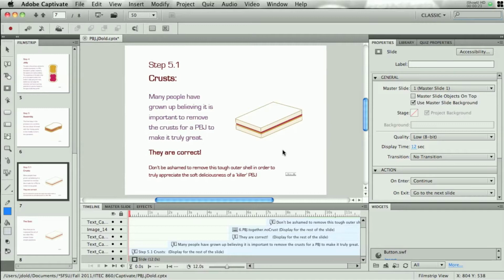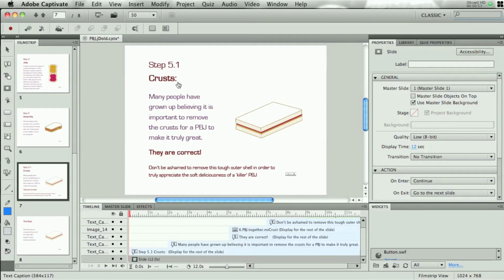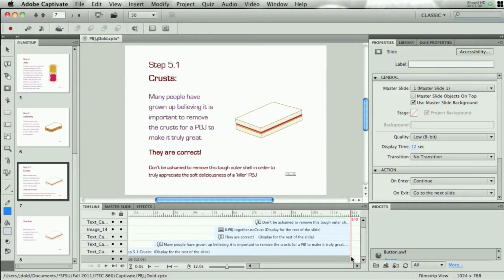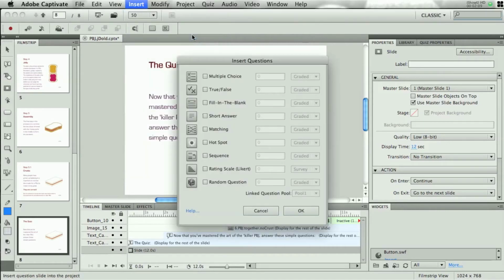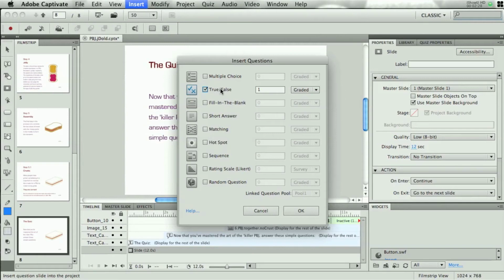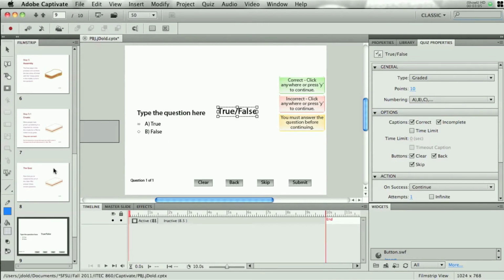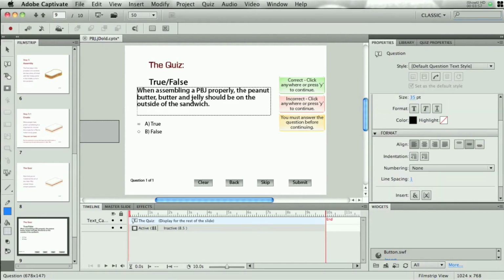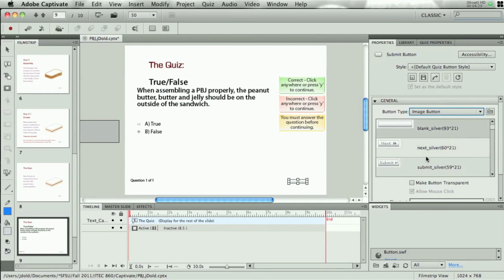Captivate PBJ Demo | Part 3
This is the third video in the series demonstrating how to use Adobe Captivate.

Viewers are taken through the steps required to create the 'How to Create a "killer' PBJ' Captivate module.